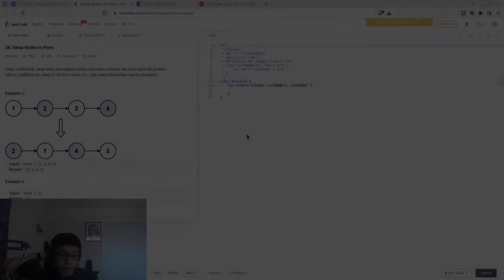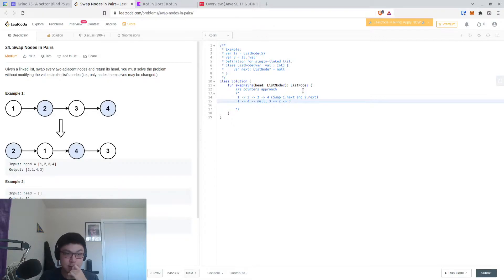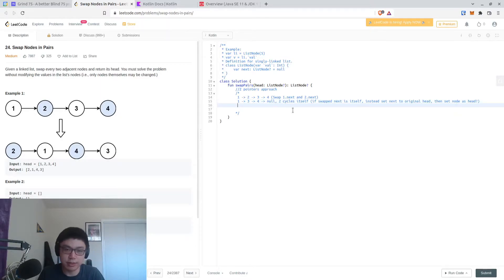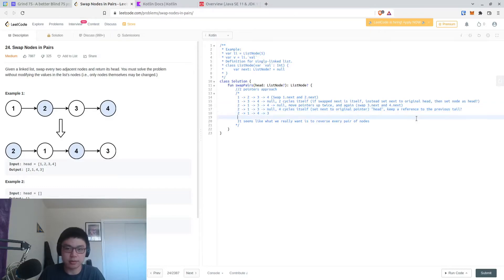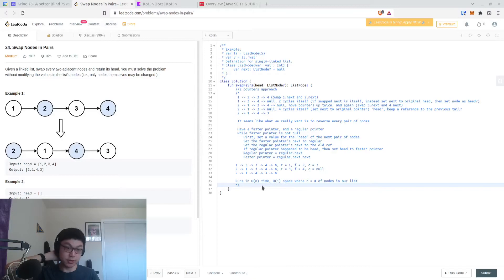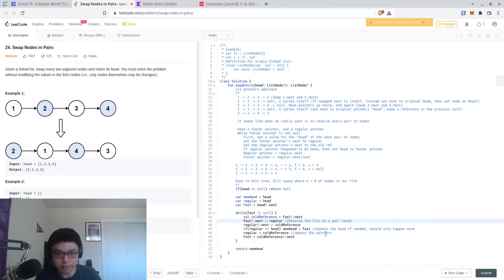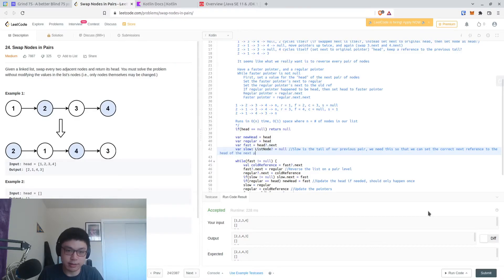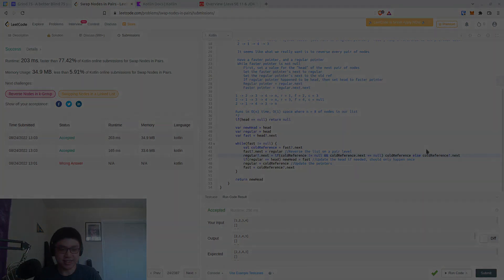Terrible LeetCode in Kotlin: #24 Swap Nodes in Pairs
Another day, another LeetCode question (for now). Today, I'm running through #24 Swap Nodes in Pairs. The problem provides a head ListNode and expects the head of the LinkedList where each pair of nodes are swapped.

It took me a bit to come to the solution, but given that it's a Linked List problem it seemed like a two pointers approach would be a good start. After messing around with a few examples, I came to the realization that swapping the node pairs would simply involve reversing the order of the nodes, as well as updating the next pointer of the new 2nd node. This results in an algorithm that runs in O(n) time, where n is the number of nodes in the list.

I work in Kotlin as my LeetCode programming language because my current focus is on Android app development. Kotlin is interoperable with Java, so the solution should be relatively similar albeit with some more boilerplate checks for nulls and such.

Current Grind:
- Grind75 list, 22 weeks/16 hours per week, [95/169]

Chapters:
00:00 - Problem discussion, coding begins (Two Pointers)